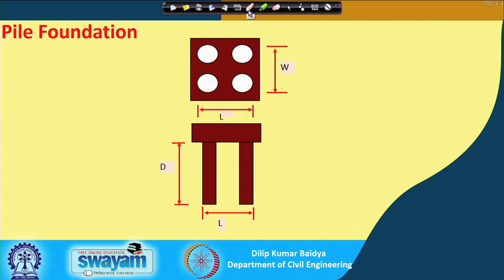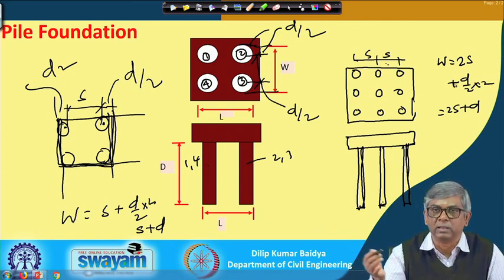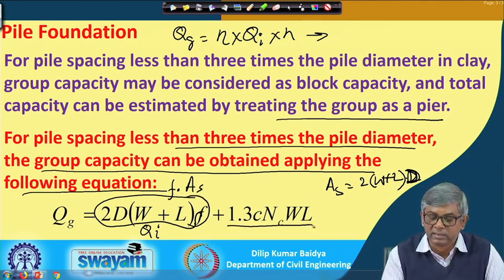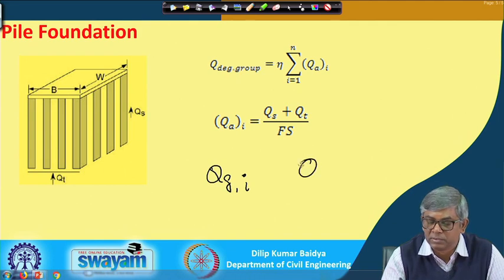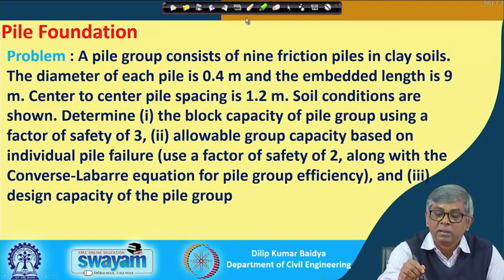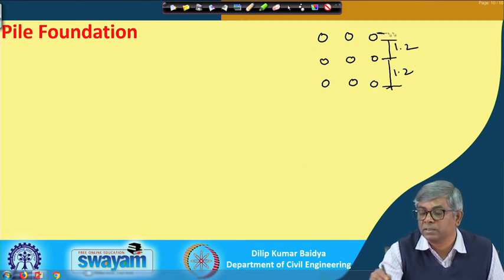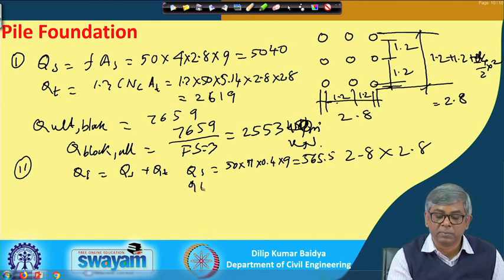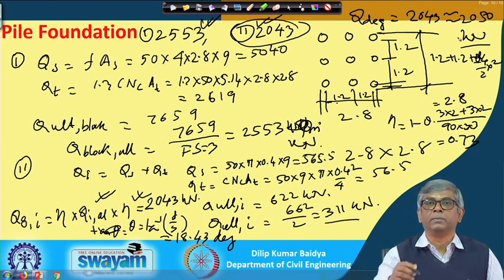Lecture 44 : Pile foundation (Contd.)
Group capacity ,Pile Group in Clays, block capacity of pile group ,factor of safety